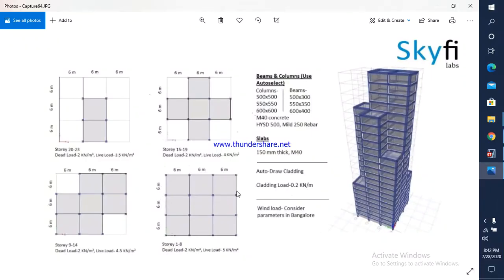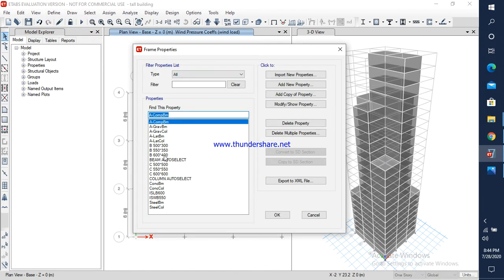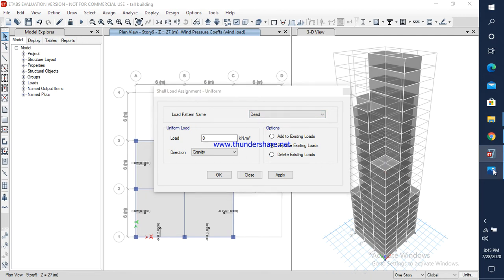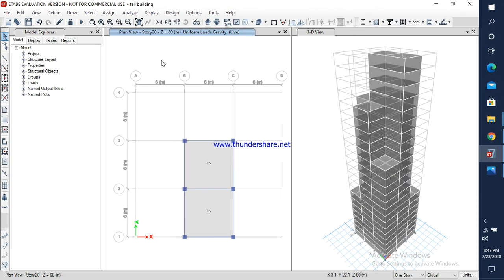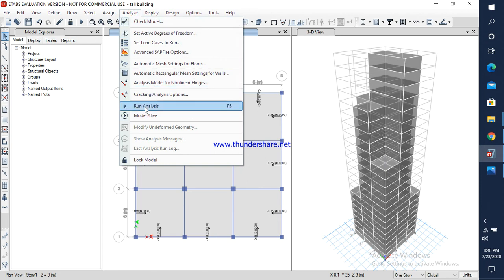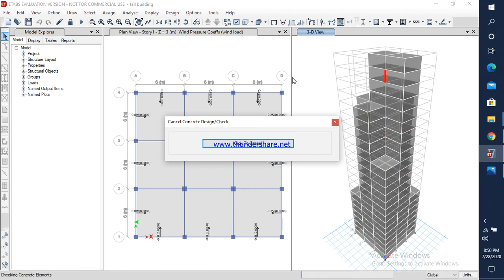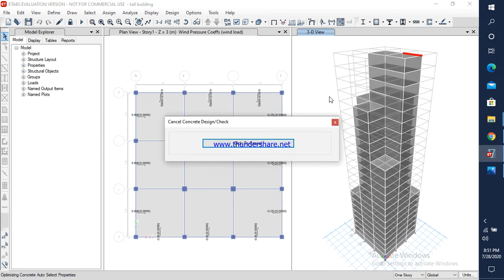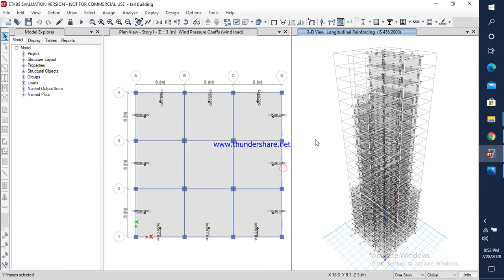Tall Building Design - Project assignment for Skyfi Labs online course-by(S.Ravikanth)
This video is made by (S.Ravikanth) of (Indur Institute of Engineering and Technology) as part of the final assignment of Tall Building Design course from Skyfi Labs. The Tall Building Design online video tutorials from Skyfi Labs was used to complete the project on Tall Building Design.